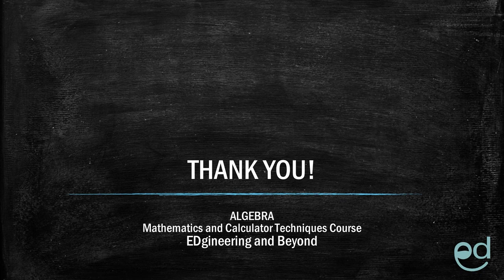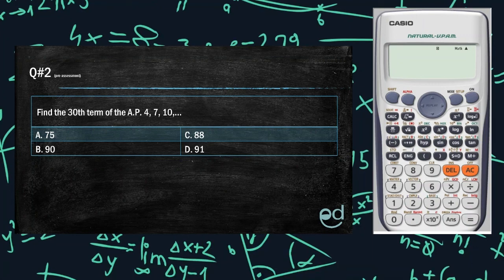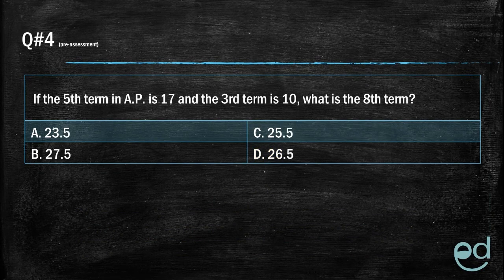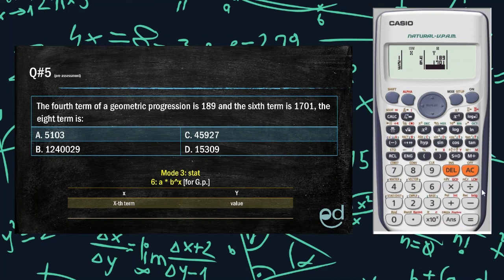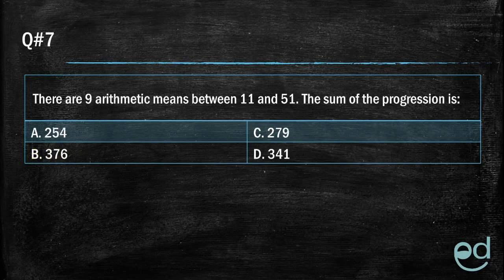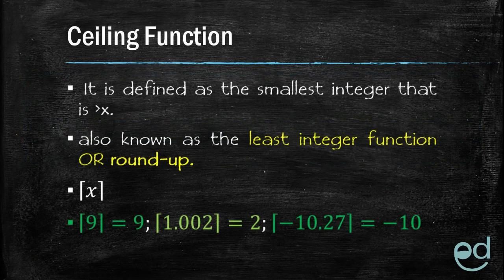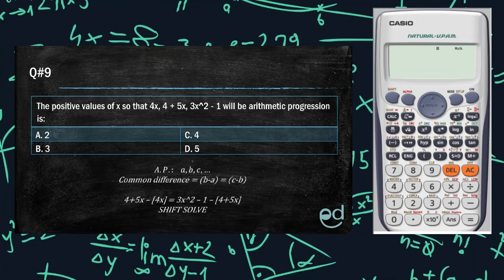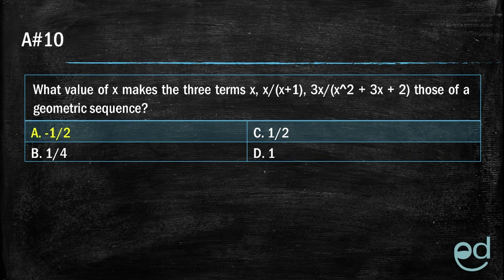MATH0101A: Arithmetic and Geometric Progression 1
Next Video Link:
(soon)

#1: Arithmetic and Geometric Progression Part 1
Algebra
Mathematics and Calculator Techniques Course